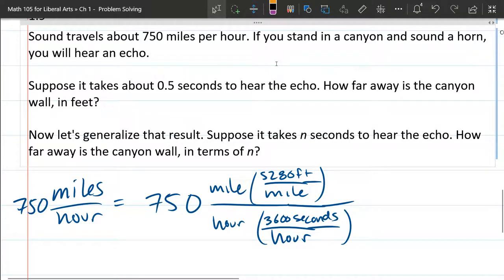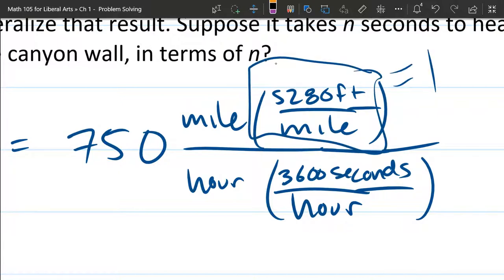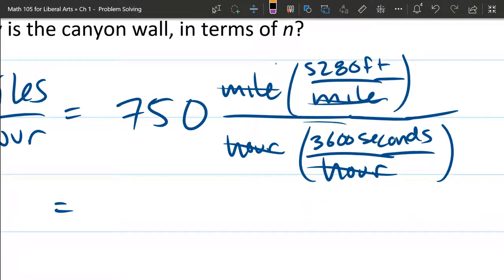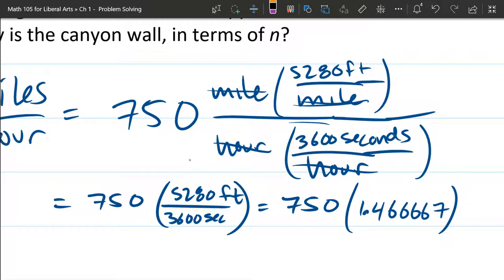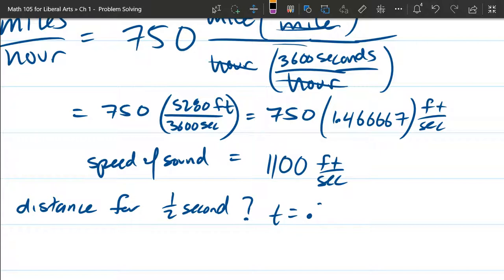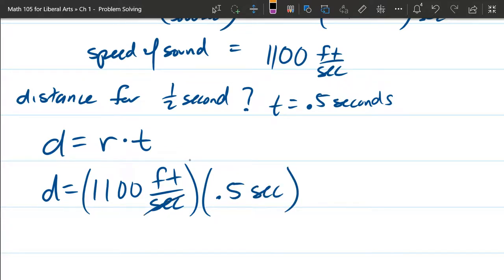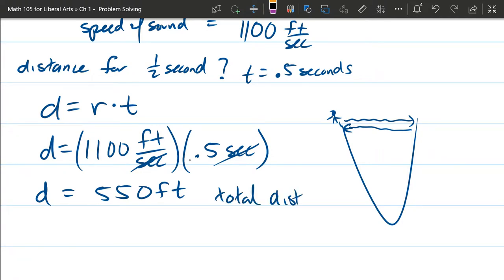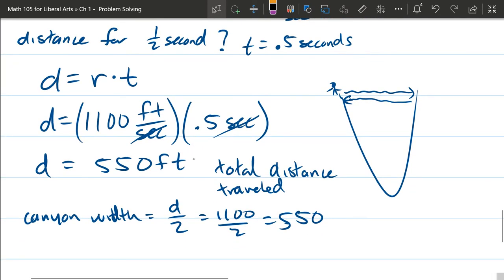Math 105 HW 1.9